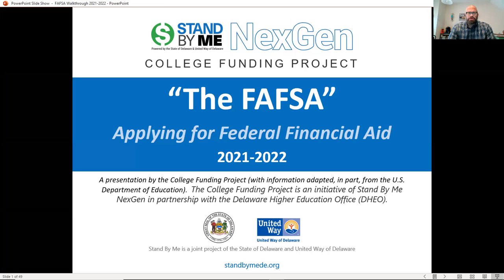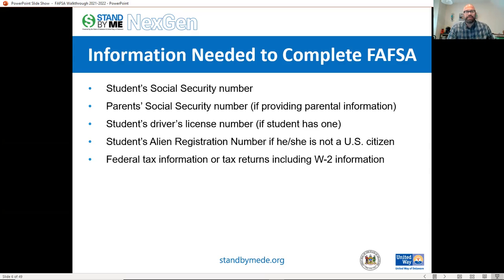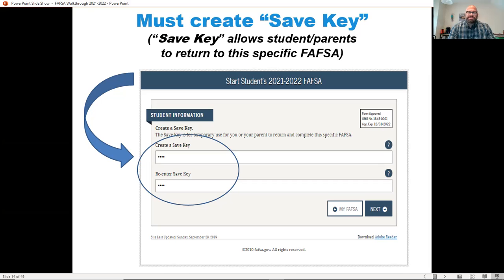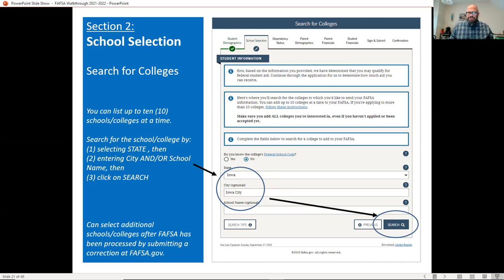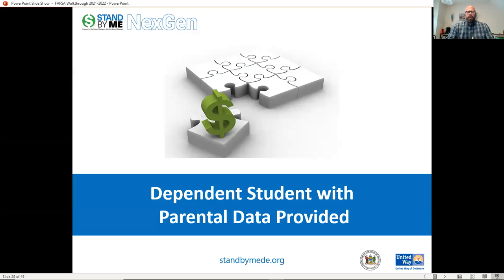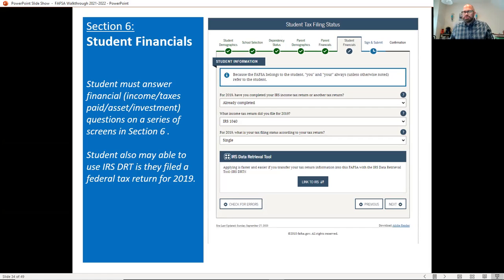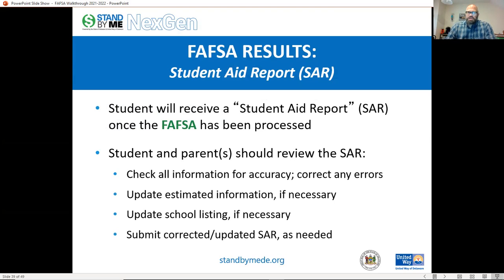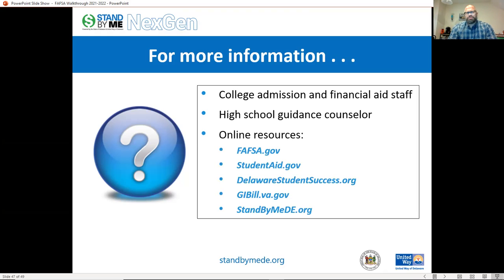FAFSA Walkthrough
A step-by-step overview of the Free Application for Federal Student Aid.